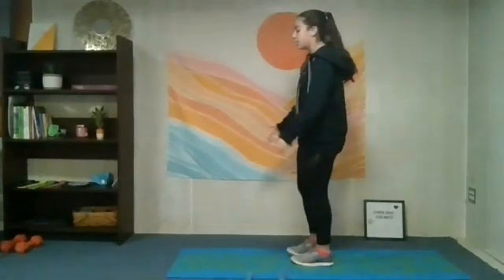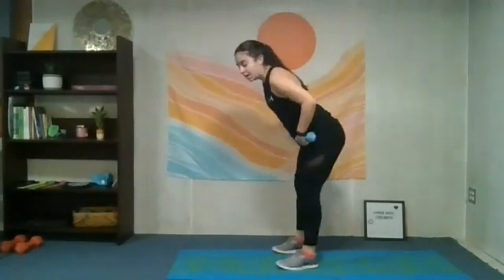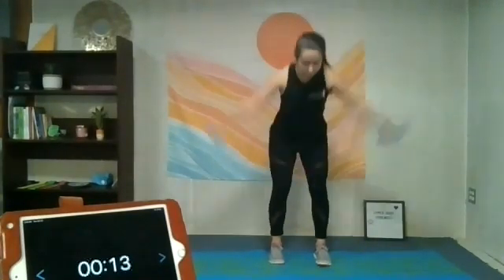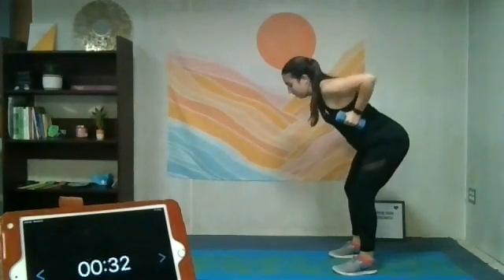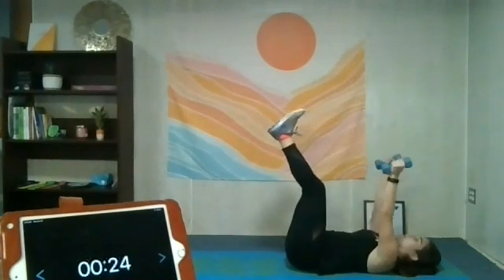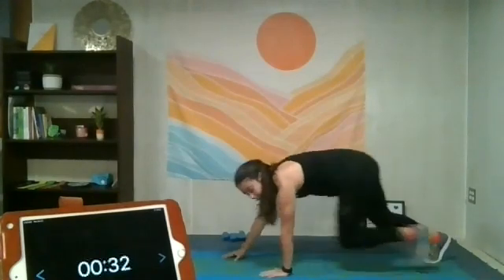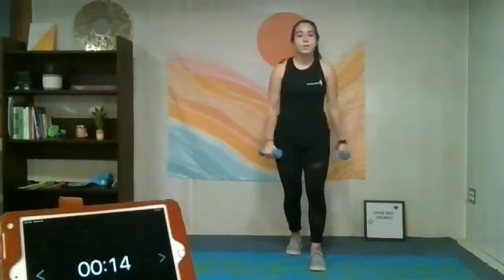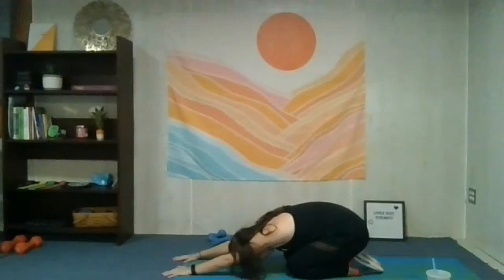Upper Body Strength - Instructed by Raquel - 10/22/2020